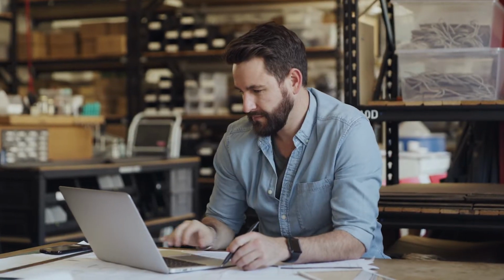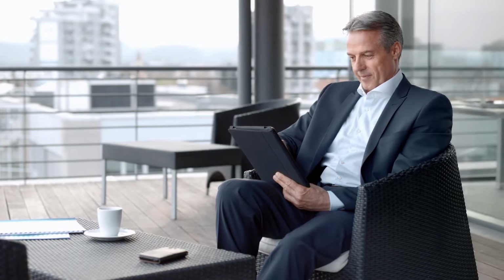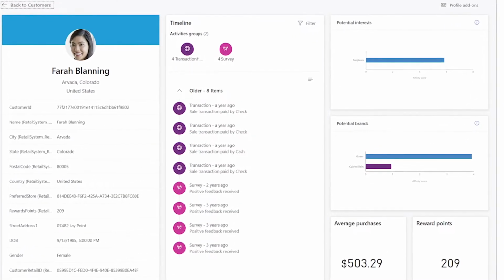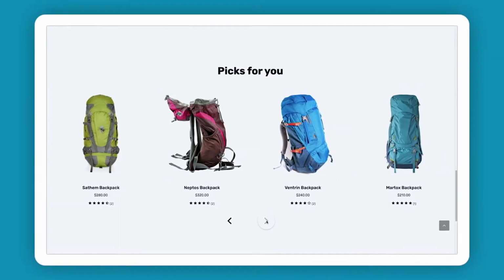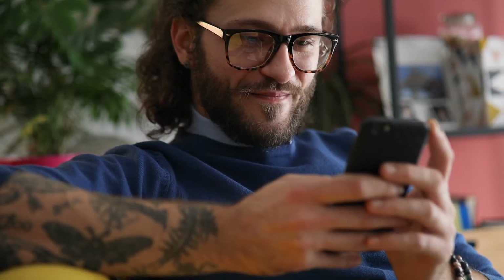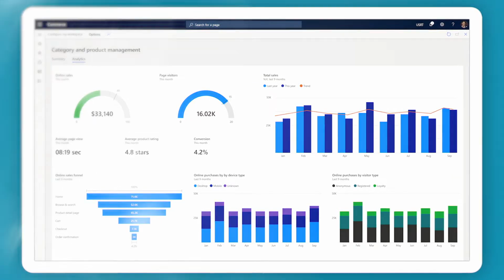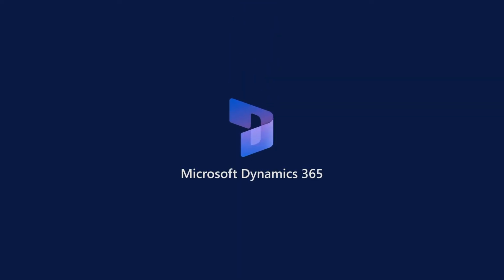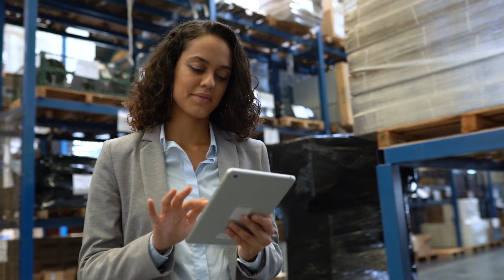Personalize digital buying experiences with Microsoft Dynamics 365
Create personalized and friction-free digital commerce experiences for B2C and B2B businesses. Use Dynamics 365 to target and deliver engaging, intuitive, and user-friendly digital commerce buying experiences supported by data-driven capabilities and AI-infused personalization.

Business Applications | Microsoft Dynamics 365